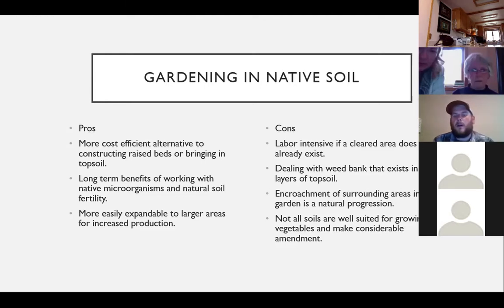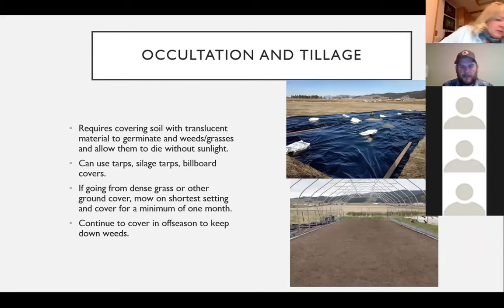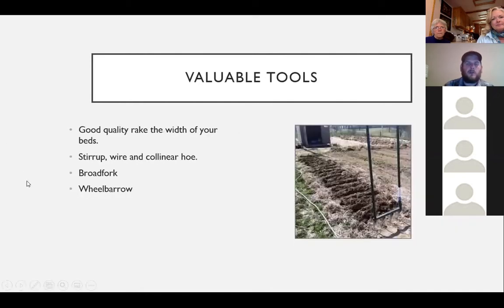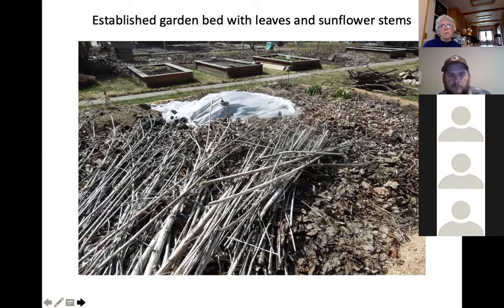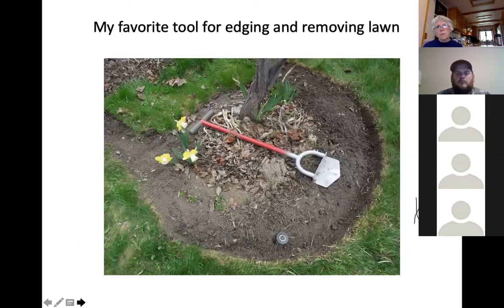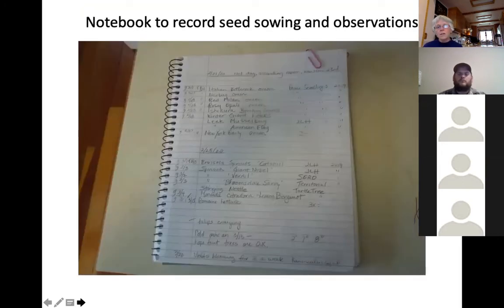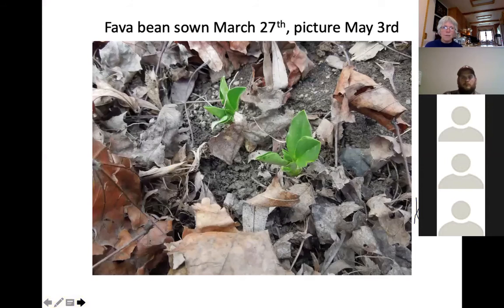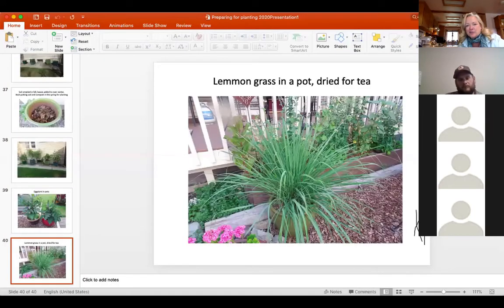Prepare for planting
Home gardener Chris Dye and Shawn McDyre from Sun Hands Farm share their tips for:
- Getting your plot ready for planting
- Options to fit your space: containers, straw bale gardens, raised beds, and garden plots
- Crops that do well together